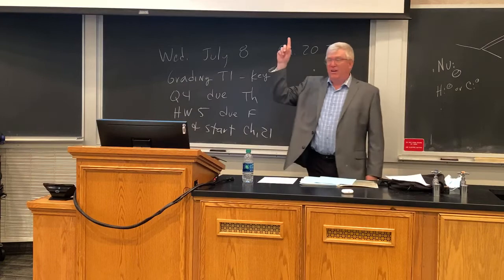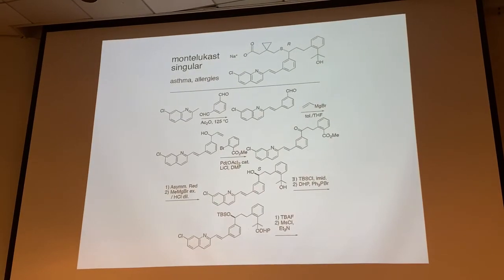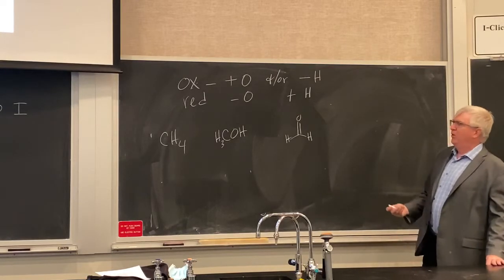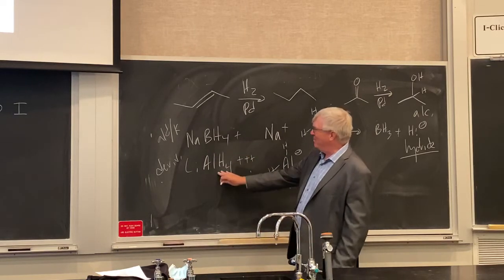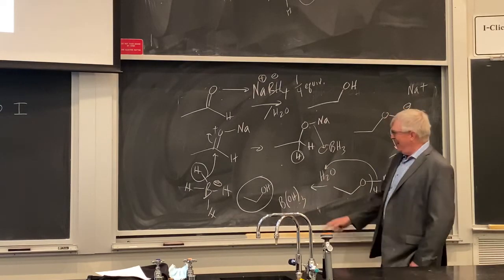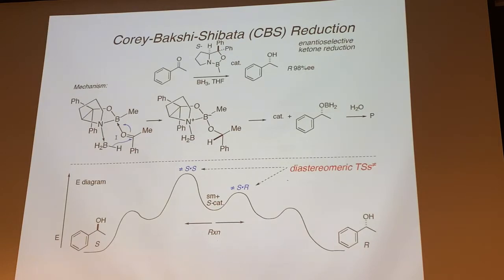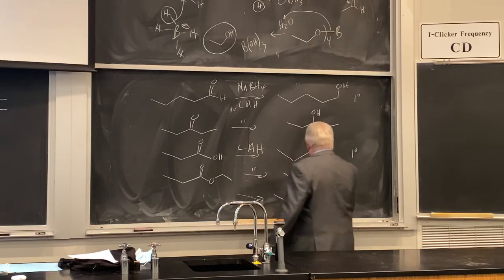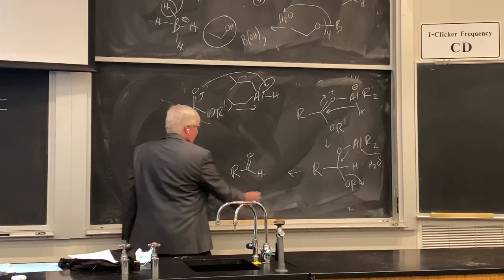CHEM352- Ch.20 Part 1